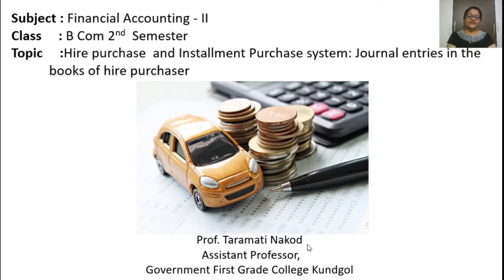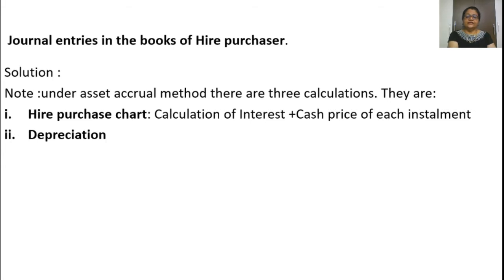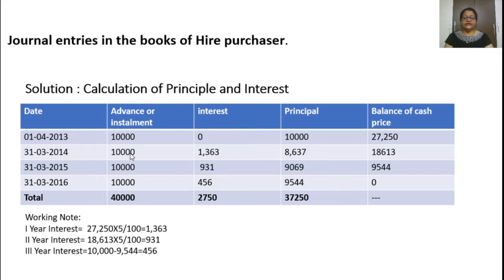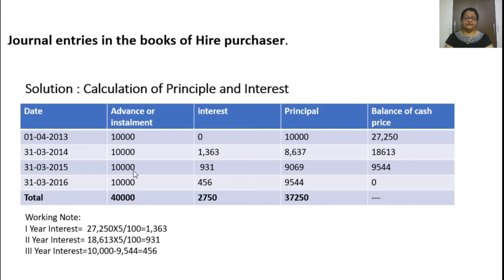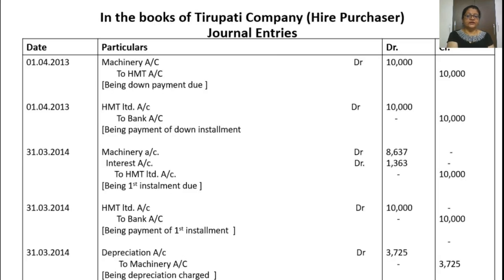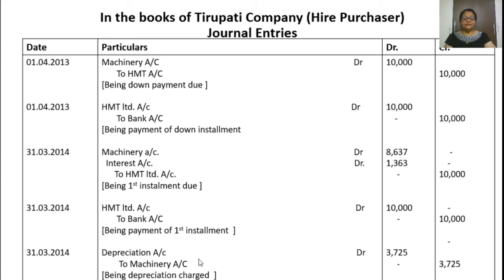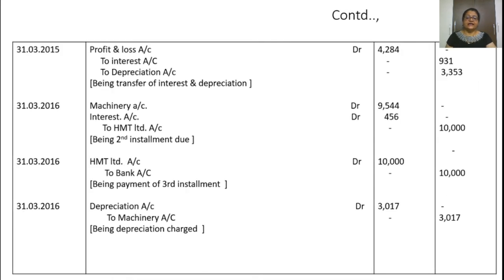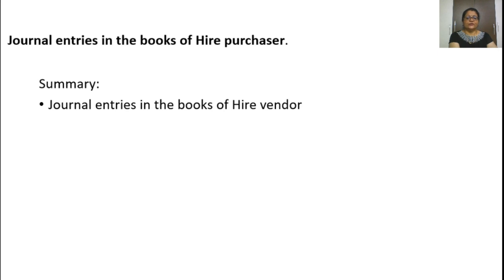Session 16:Hire Purchase& Installment Purchase System-Journal Entries in the books of hire purchaser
By:
Prof. Taramati Nakod
Assistant Professor, GFGC Kundgol